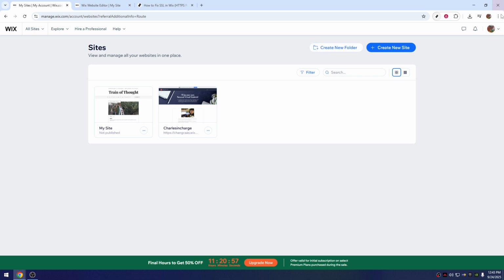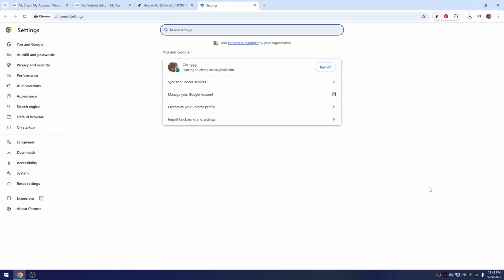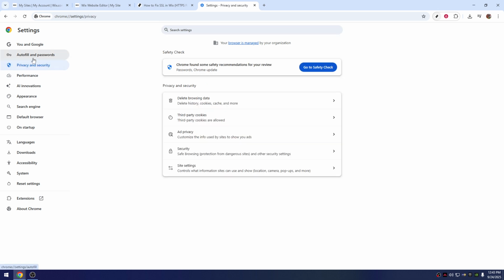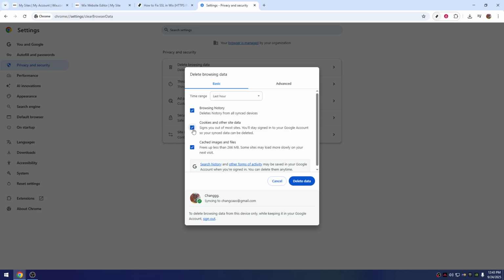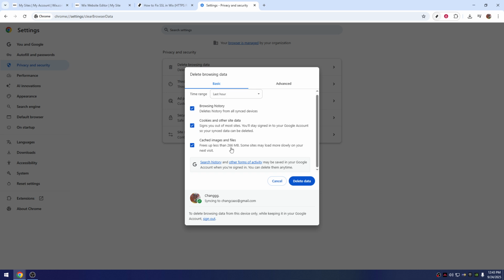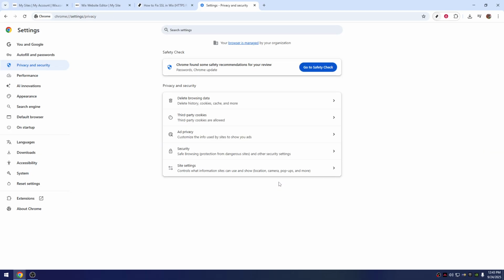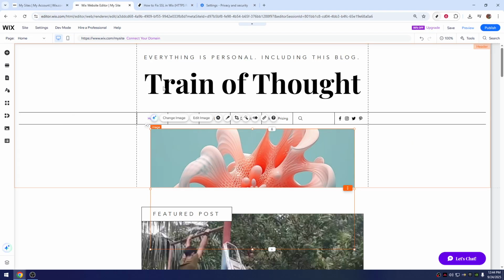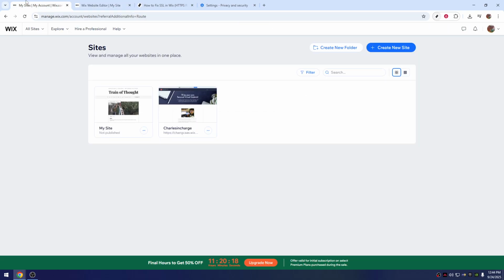How to Fix SSL in Wix HTTPS Padlock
Is your Wix website not showing the HTTPS padlock or saying SSL is not working? 🔒 In this step-by-step tutorial, we’ll show you how to fix SSL issues in Wix so your site is secure and trusted by visitors. Whether your site shows as “Not Secure,” the padlock is missing, or SSL isn’t activated, this guide will help you solve the problem fast.

✅ What you’ll learn in this video:

Why SSL/HTTPS might not be working in Wix

How to activate and fix SSL on your Wix site

Troubleshooting common SSL padlock issues

Tips to keep your website secure and trusted

Perfect for Wix beginners, business owners, and anyone who wants to protect their site and boost SEO with a secure connection.